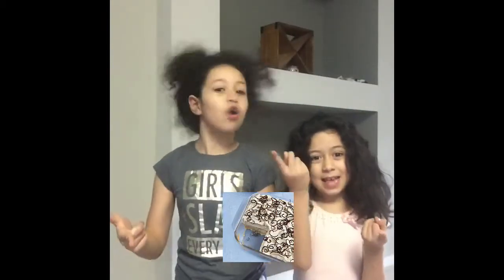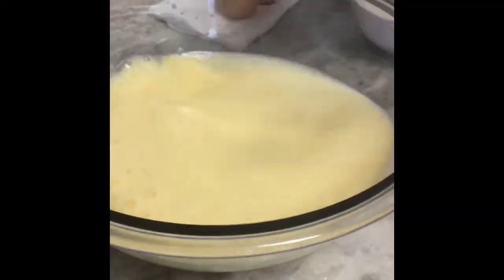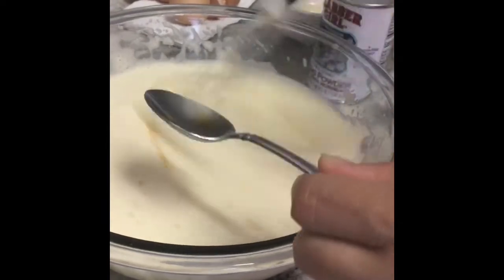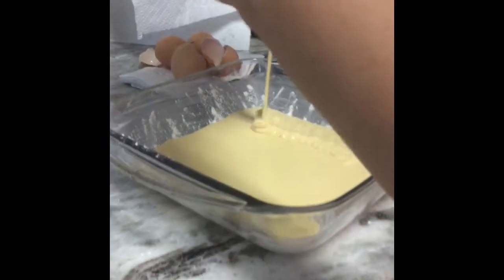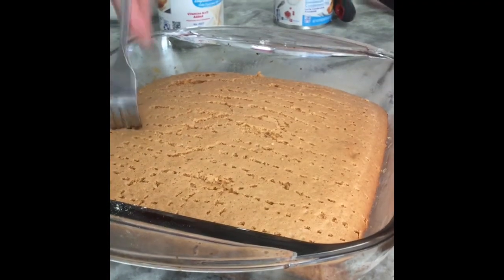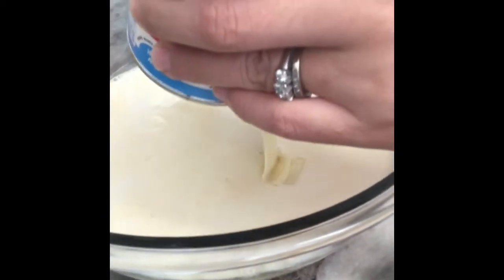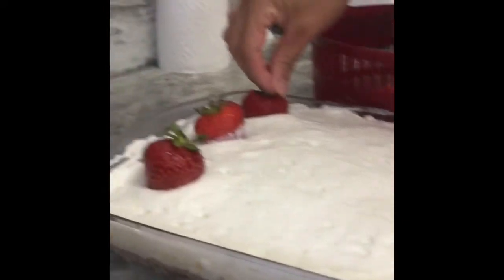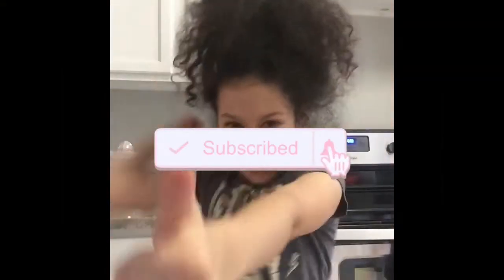Tres Leches Cake!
Baking Tres Leches cake, Biscocho de Tres Leches